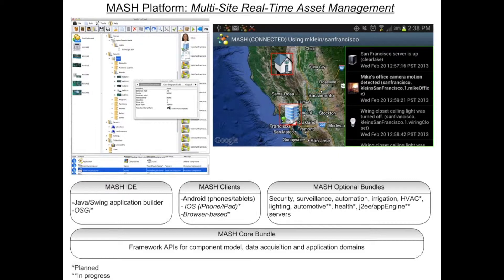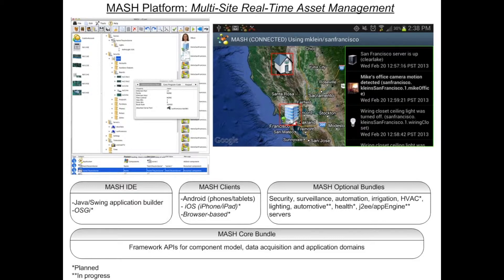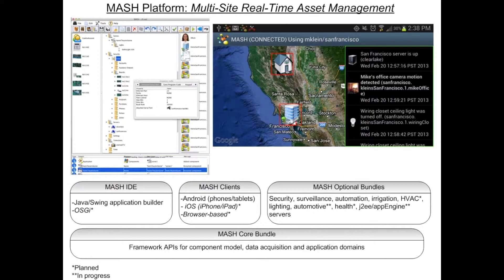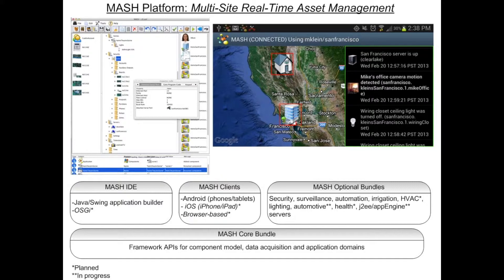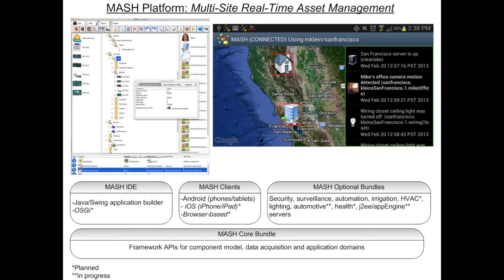Platform: Pieces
Brief overview of the MASH Platform. Build and deploy dashboards to your mobile device allowing you to manage your assets wherever they exist on the globe in real time! All using COTS SW/HW and no code.